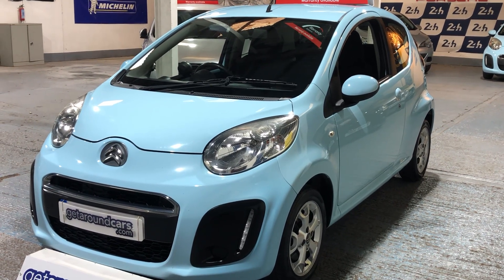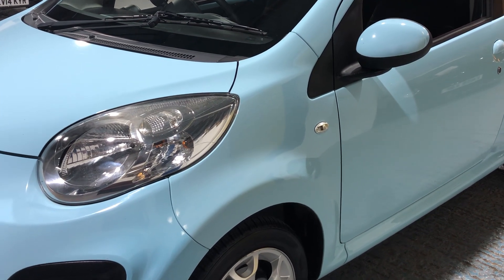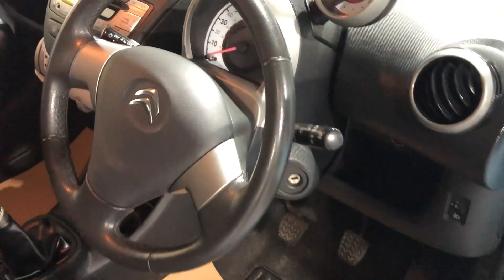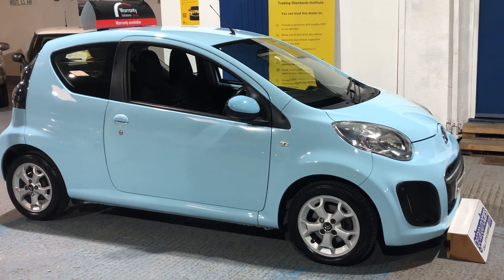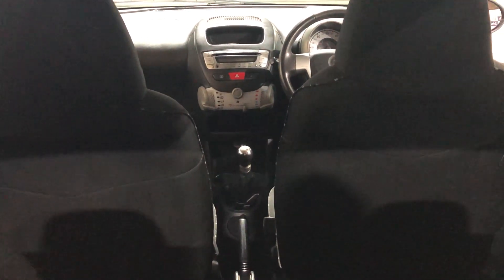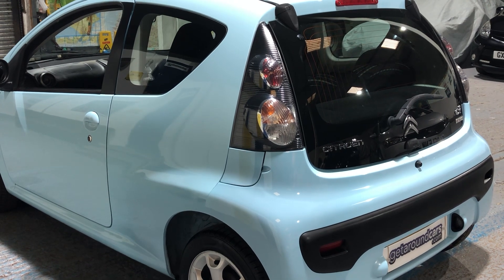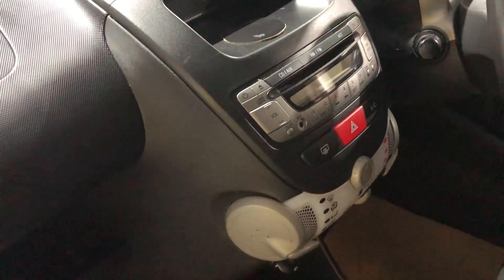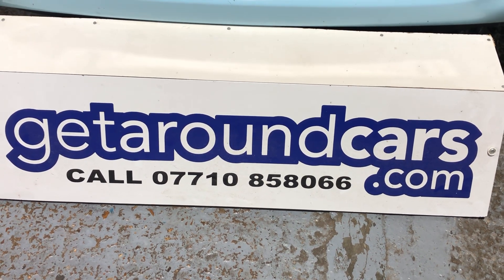Citroen C1 EDITION 1.0 Petrol 3door Hatchback ULEZ Compliant